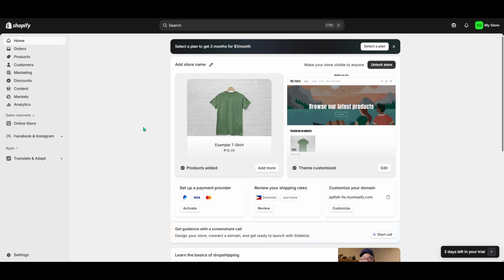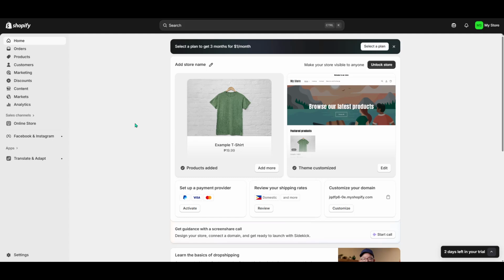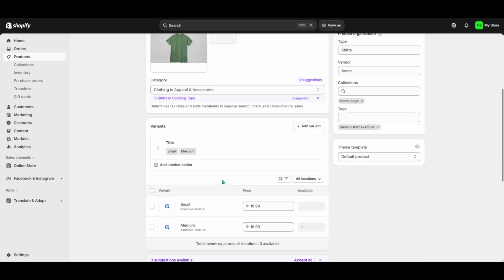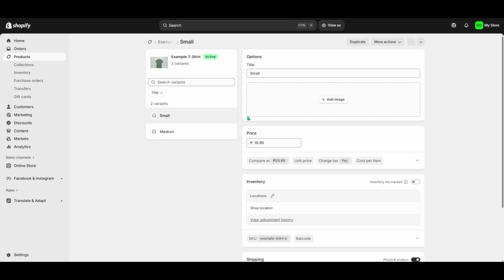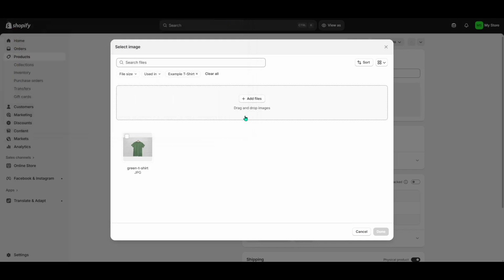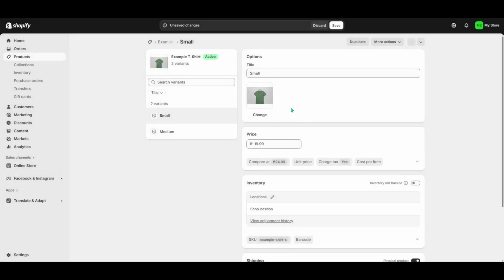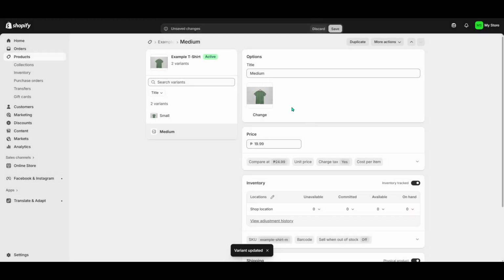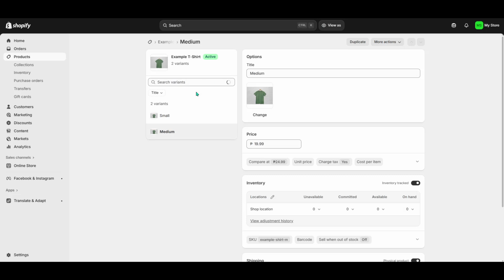How to Add Different Images per Variant in Shopify (2025 Step-by-Step Tutorial for Beginners)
Use my link for 3 months at $1 Learn how to add different images for each product variant in your Shopify store step by step! In this 2025 tutorial, I’ll show you how to assign unique images to product variants like color or size, customize variant galleries, and make your product pages more engaging and professional. Perfect for beginners who want to improve their product display and customer shopping experience.

how to add different images per variant shopify 2025, shopify variant images tutorial beginners, assign unique product images to variants shopify 2025, ecommerce beginners guide product variant setup shopify, shopify online store 2.0 product gallery customization, shopify help center add images for each variant 2025, shopify tutorial variant color image setup, show different images for each product variant shopify 2025, customize variant gallery shopify store tutorial, improve product display shopify 2025